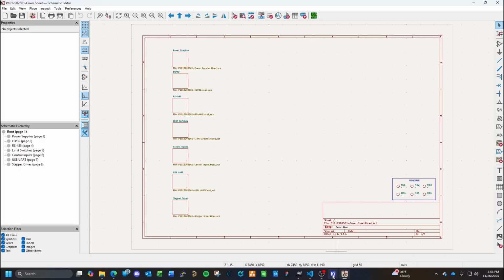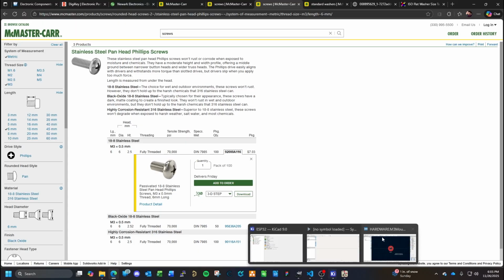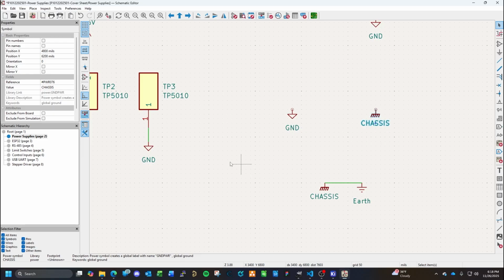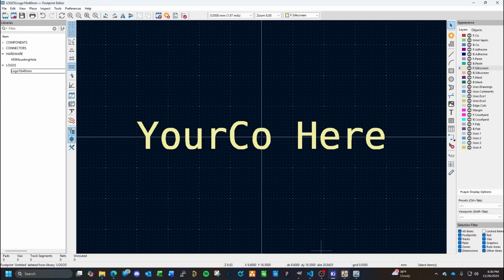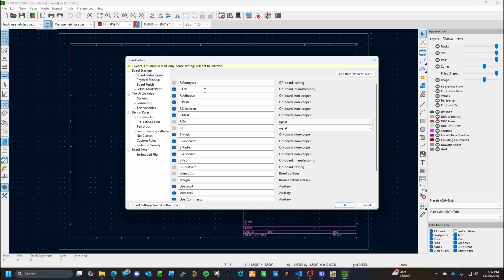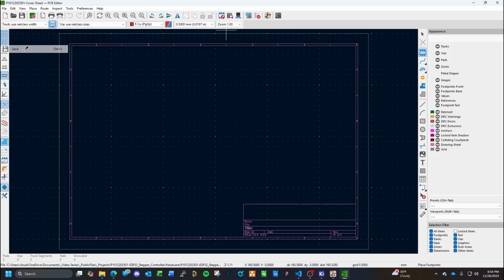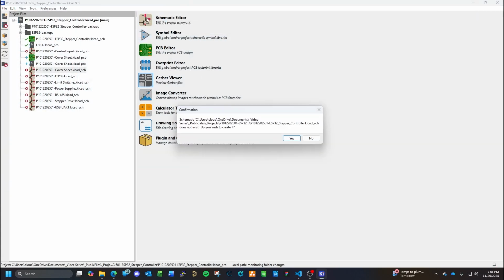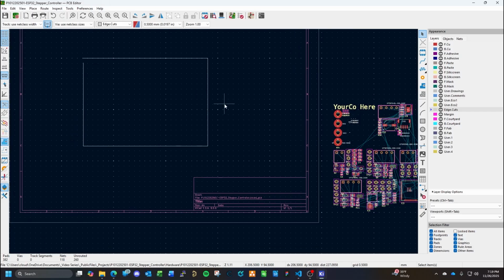Part 16 Breadboard to Market - PCB Layout Begins!